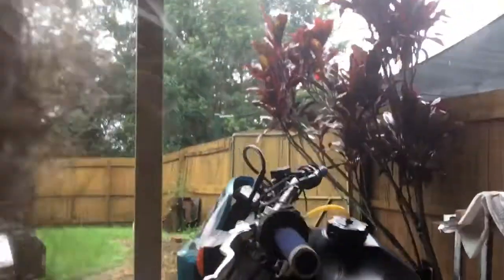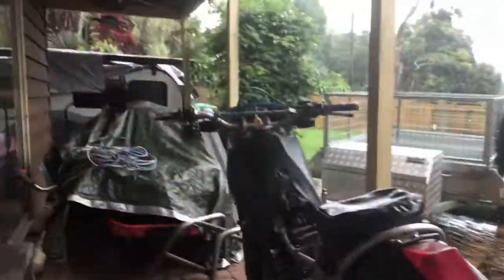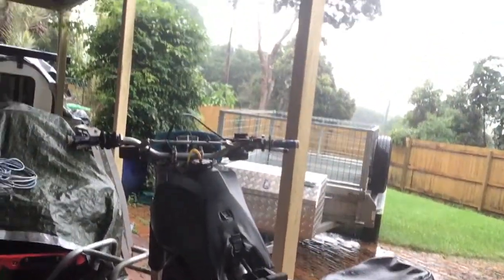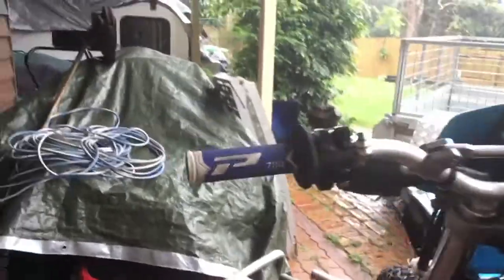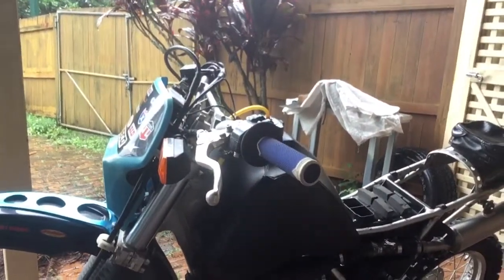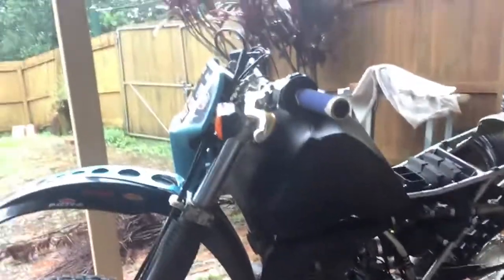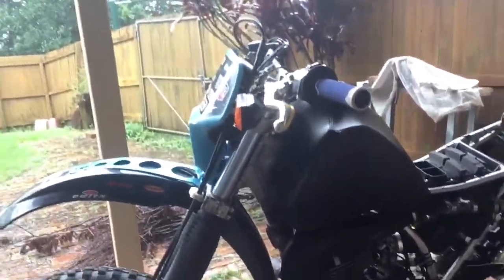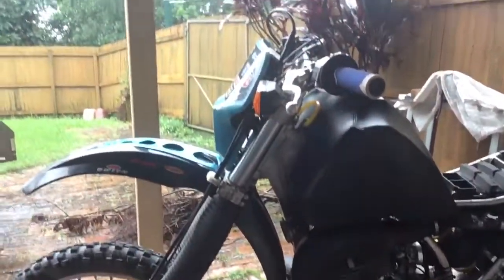Yamaha IT490K Decompresser fitted.